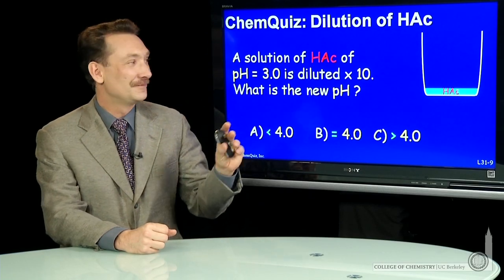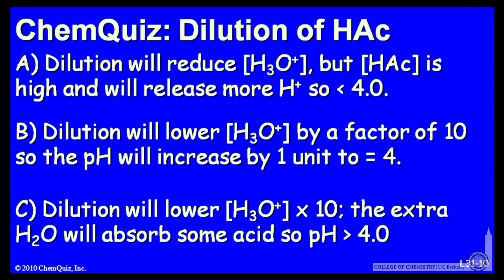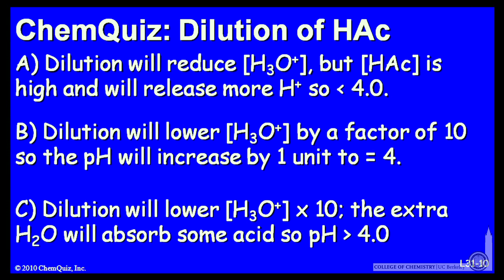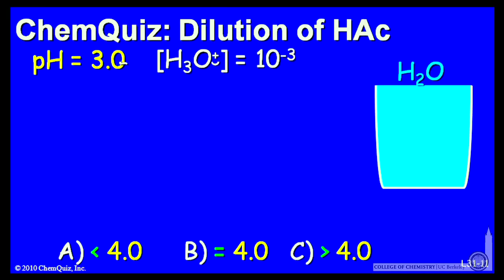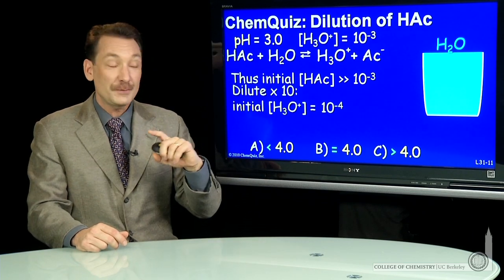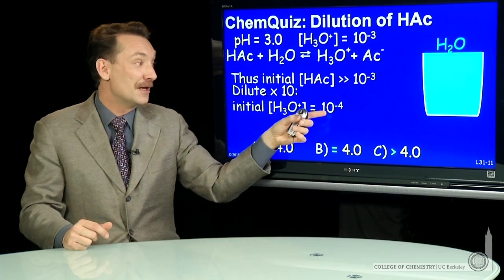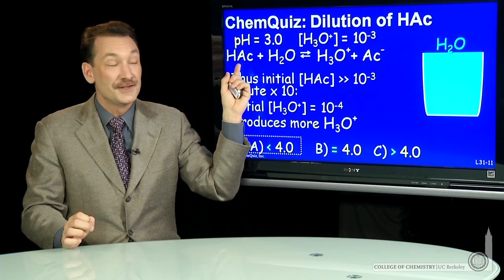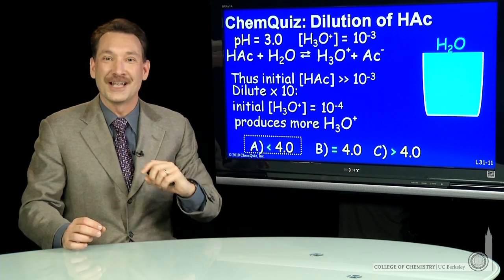Dilution of HAc (Quiz)